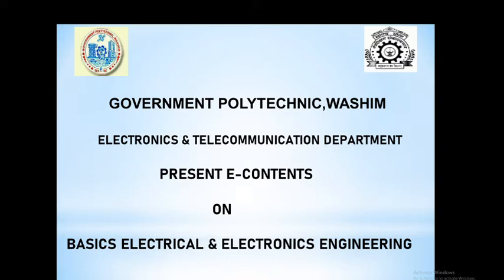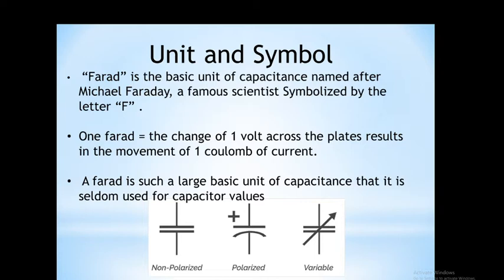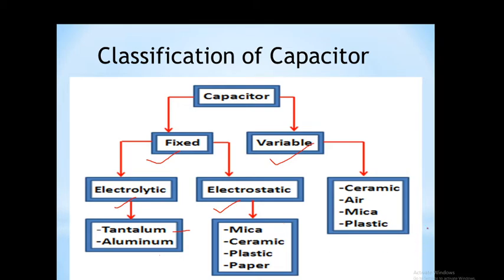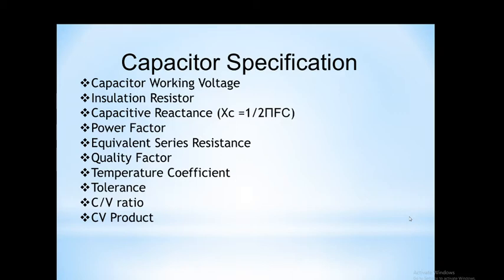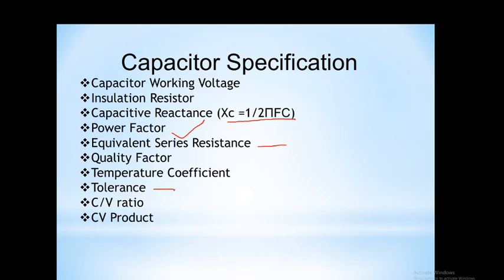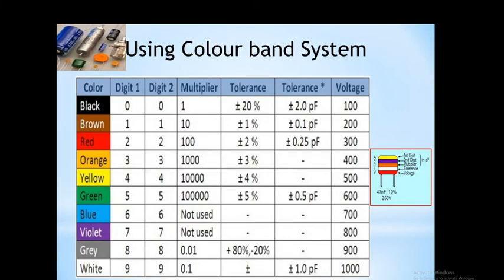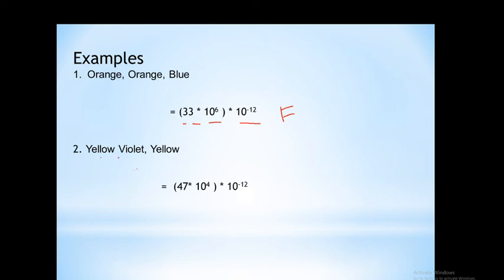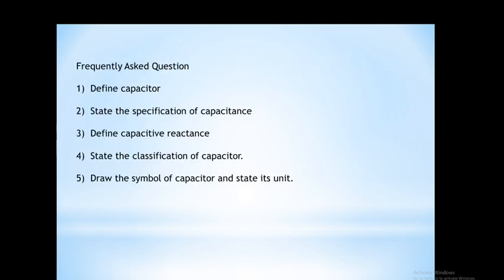Capacitor,Specification and its colour coding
Explain in easy language, easily find out the value of capacitor,Lecture 3